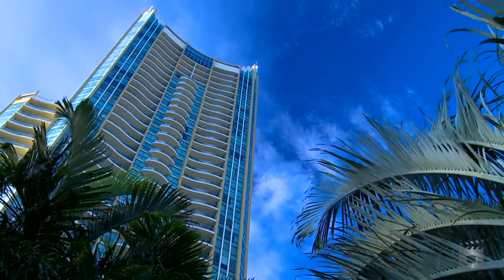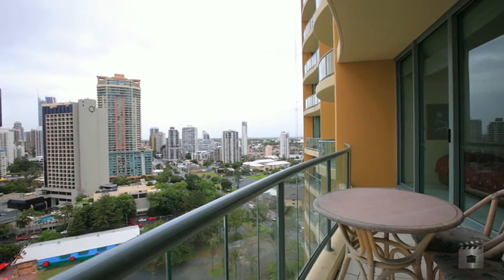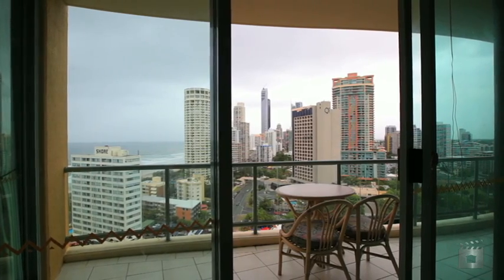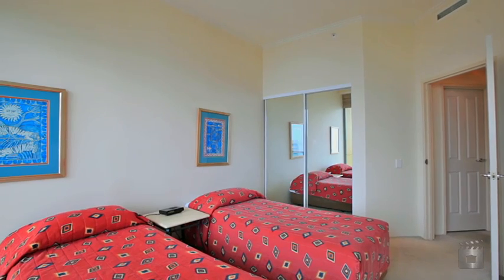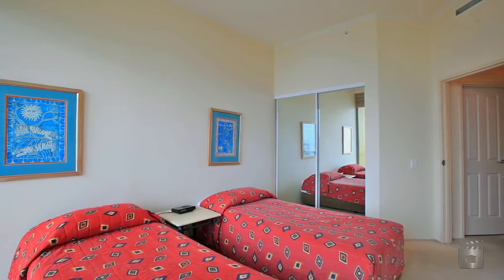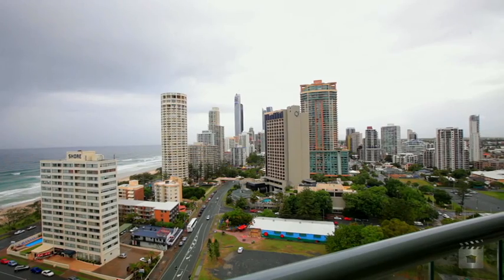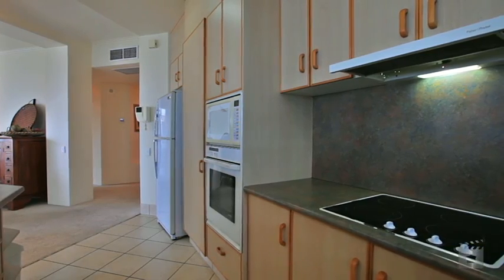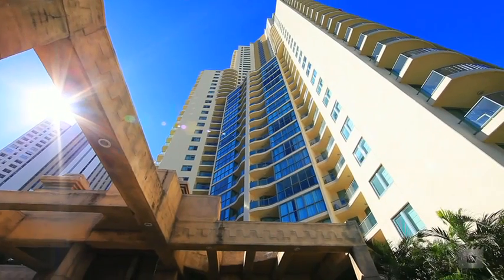1705 Sun City 3400 Surfers Paradise Boulevard, Surfers Paradise QLD By Tolemy Stevens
Property Video shoot of 1705 Sun City 3400 Surfers Paradise Boulevard, Surfers Paradise QLD by PlatinumHD for Ray White Prestige